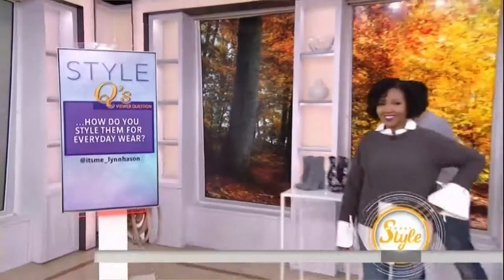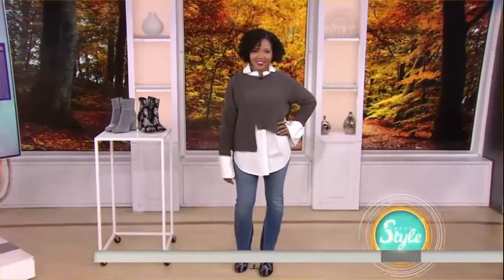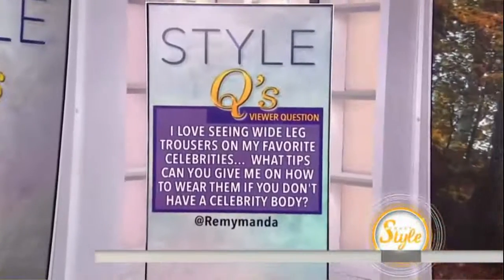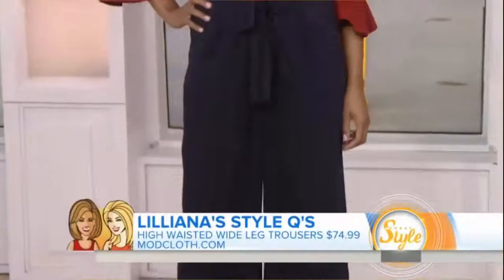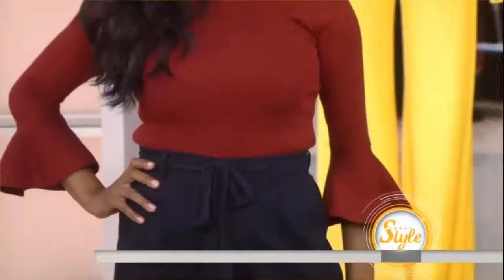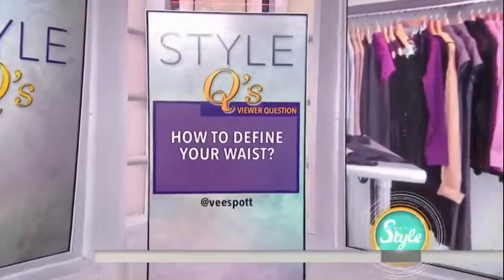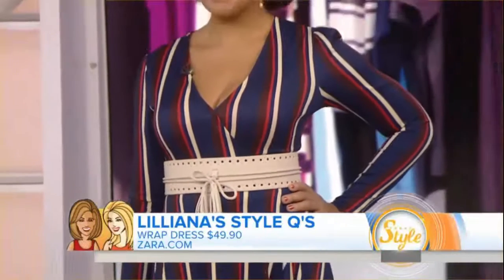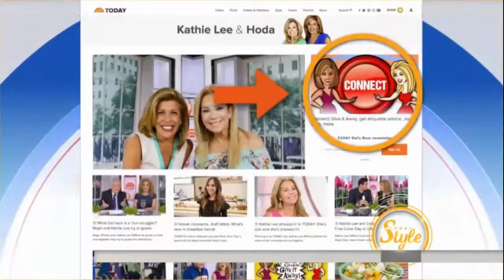How to wear statement boots: Your burning fashion questions answered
TODAY style contributor Lilliana Vazquez walks Hoda Kotb and guest co-host Maria Shriver through viewers’ fashion dilemmas, showing how to showcase statement boots, pull-off wide-leg pants, and define your waist.